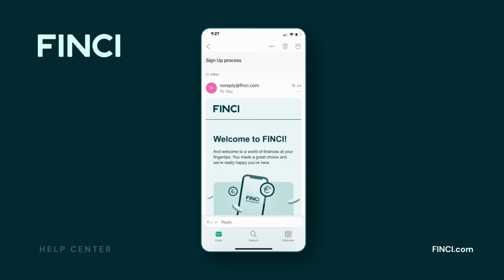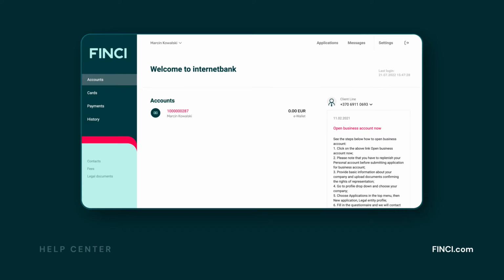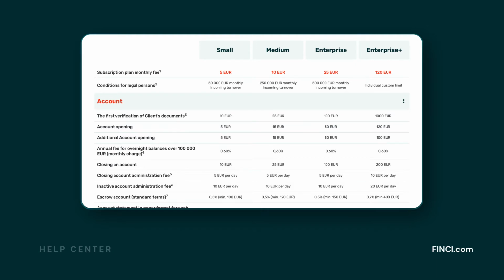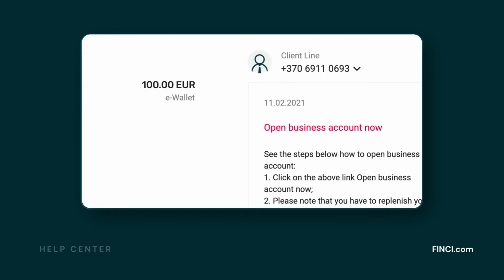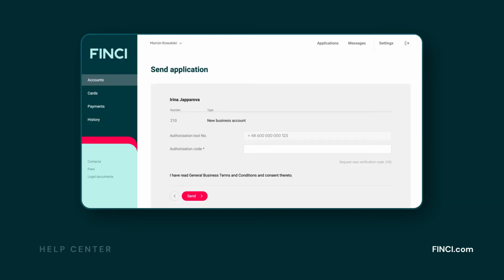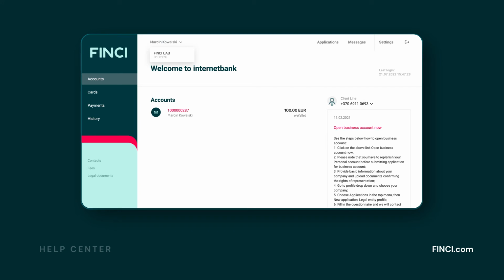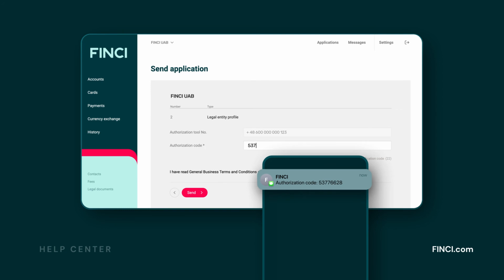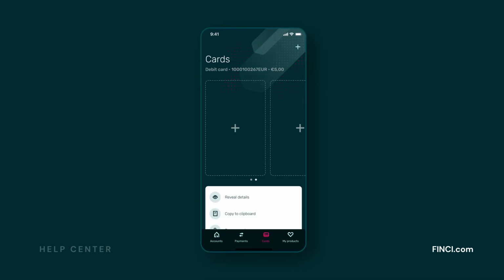FINCI Tutorial: How to open a business account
How to open a business account with FINCI:

STEP 1 - Download the FINCI Mobile App
Our app works on any device and is available for both Android and iOS users.

STEP 2  - Begin the onboarding process
Tap on “Create and account” and follow the next steps to open a personal account. It takes around 5 min.

STEP 3  - Login to your Internet bank
Once your personal account has been activated visit our web page and login to your internet bank. Press button “New document” and choose new corporate account. That’s simple.